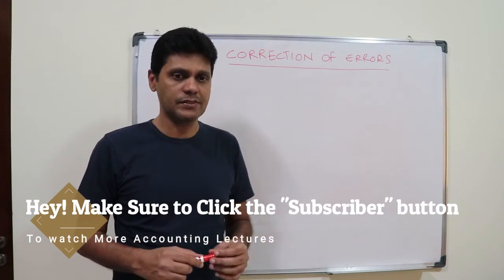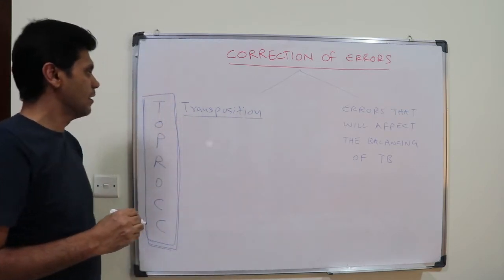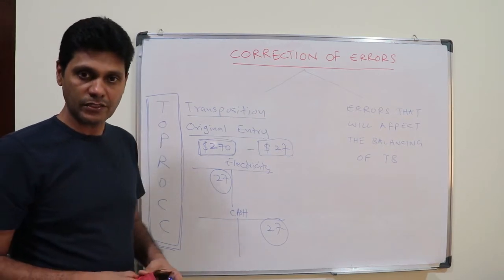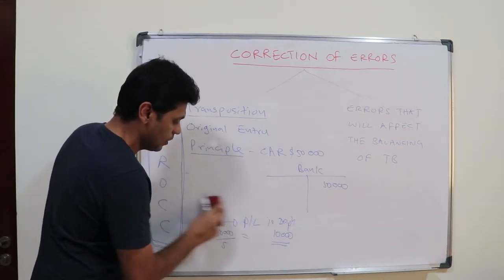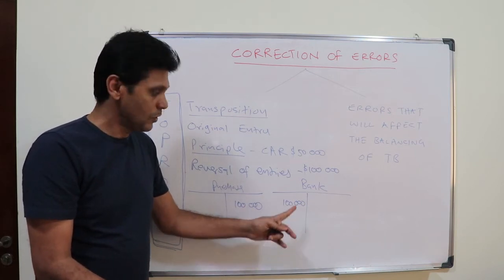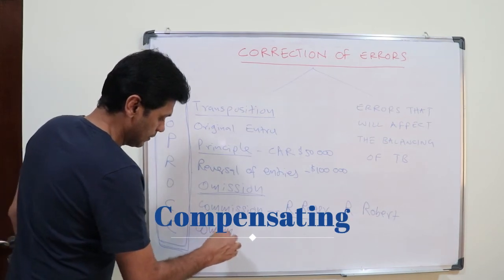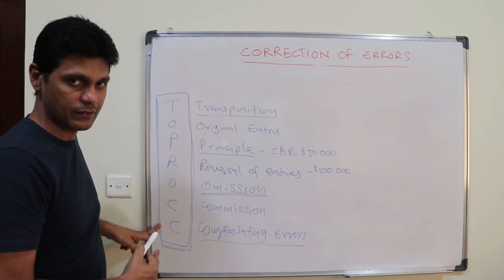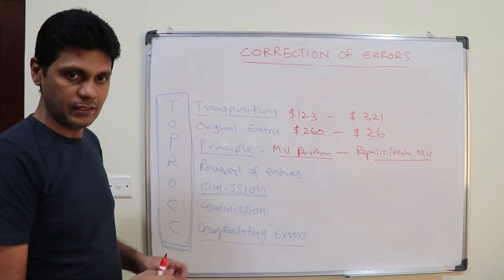Correction of Errors that do, and do not affect the balancing of the trial balance - Part 1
Correction of Errors that do and do not affect the balancing of the trial balance.
Prepare Journal Entries to correct errors
Prepare a Suspense Account

Errors Not Revealed By a Trial Balance
1. Error of Transposition
2. Error of Original Entry
3. Errors of Principle
4. Complete Reversal of Entries
5. Error of Omission
6. Errors of Commission
7. Compensating Error